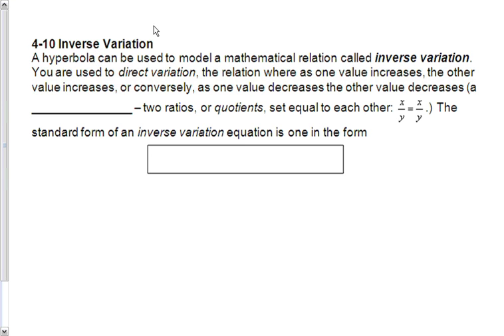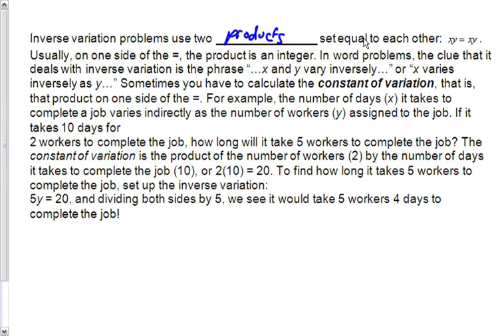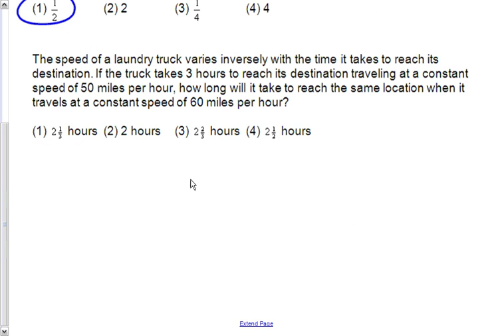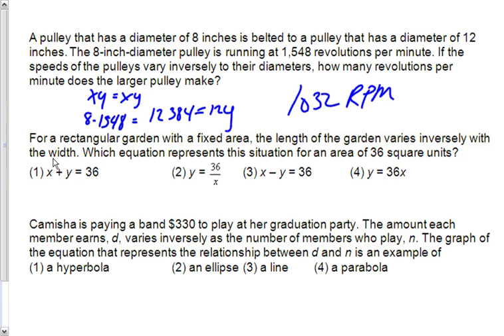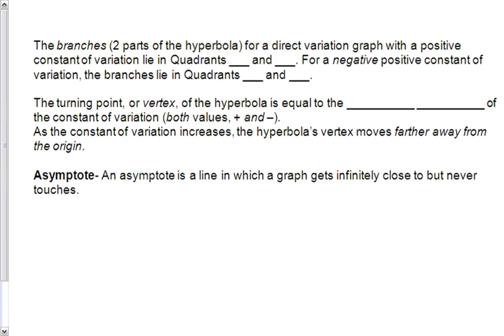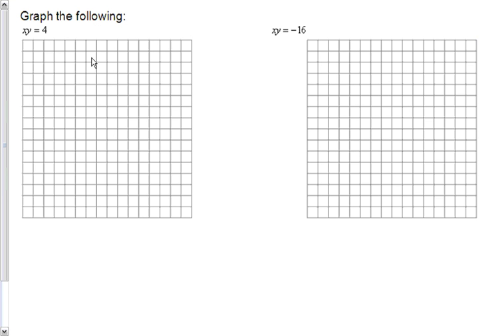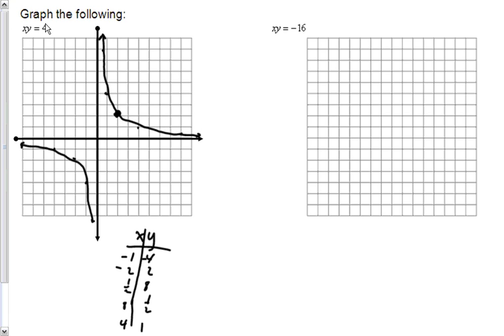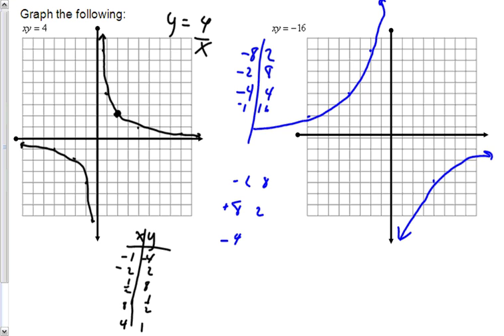4 10 inverse variation